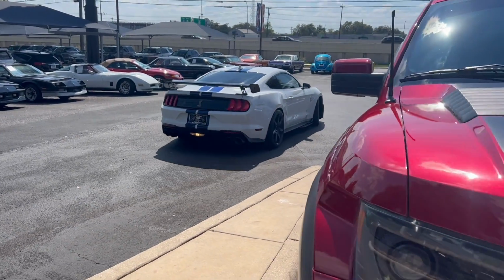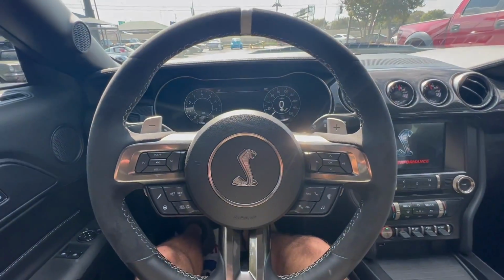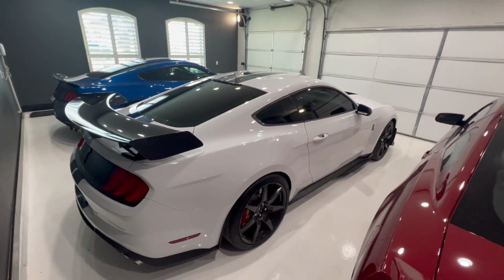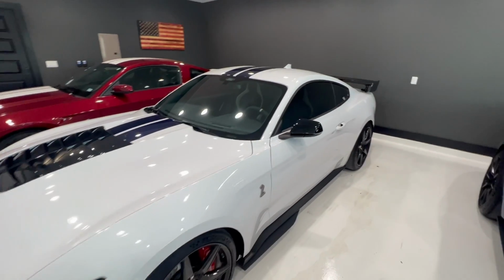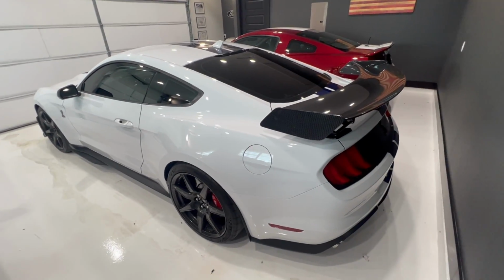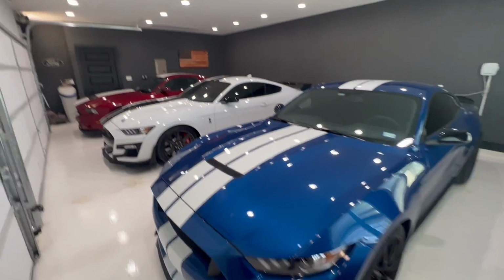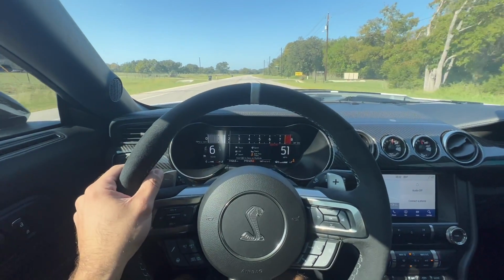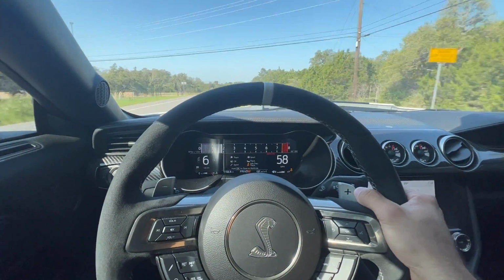I Impulsively Bought A Shelby GT500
Well, my 2022 Shelby GT500 allocation never came through so I decided to impulsively buy this 2021 Shelby GT500 in Oxford White with Kona Blue painted stripes and carbon fiber track pack instead. It's been a couple days and I have to say, I have zero regrets. Can't wait to get more content with this thing on the channel